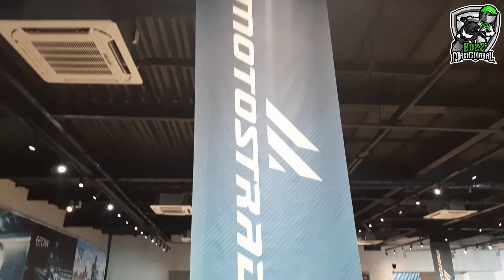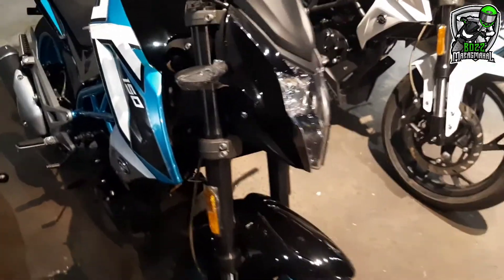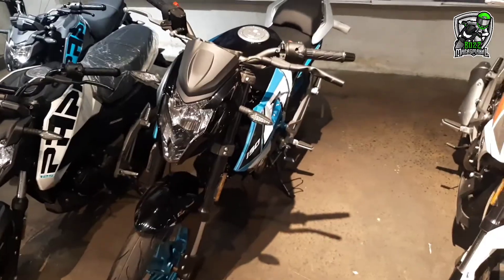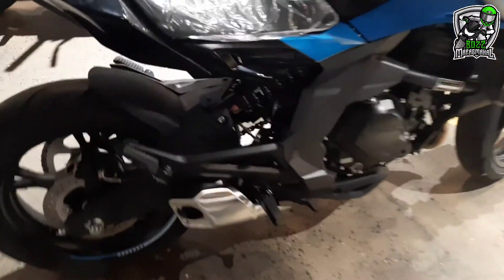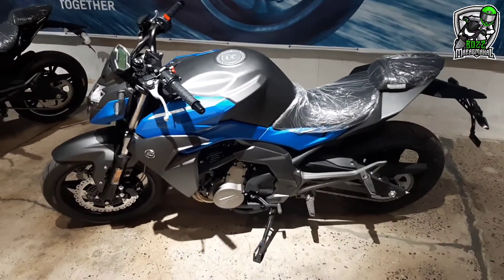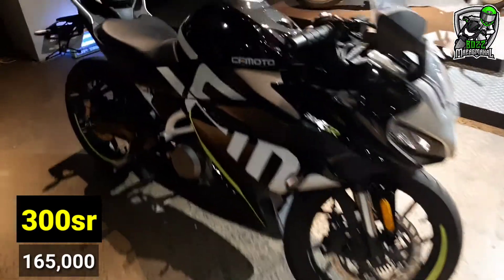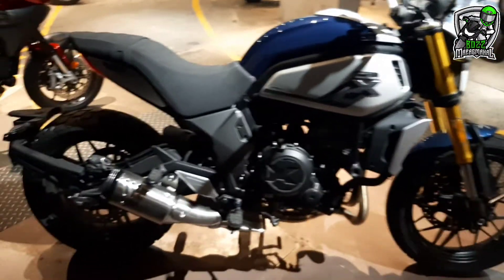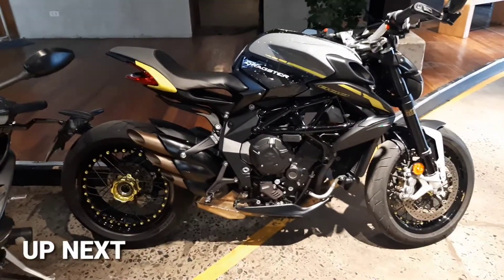Pasok ba sa height at budget mo? Cfmoto bikes MOTOSTRADA Caloocan . Updated price 2021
Pasok ba sa height at budget mo? Cfmotoph